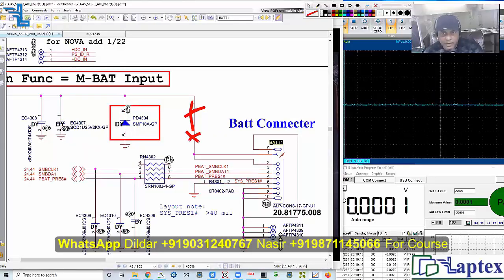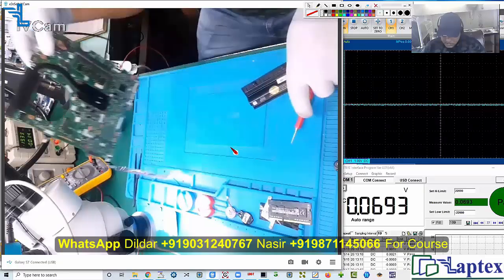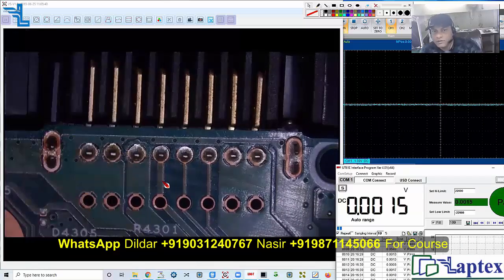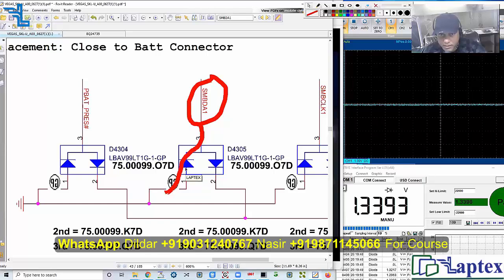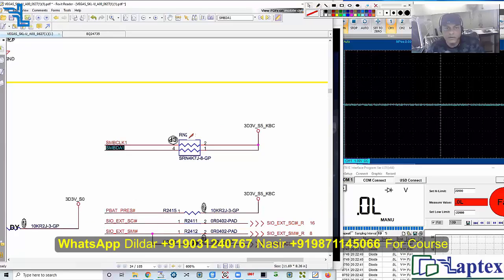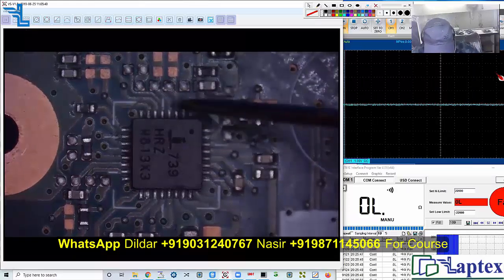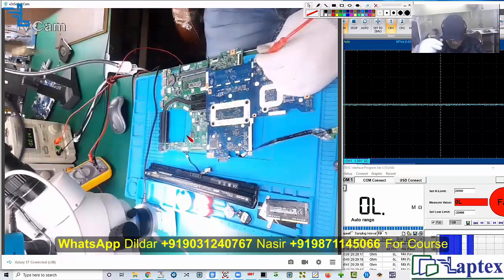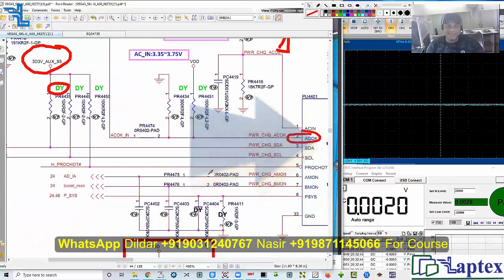Dell Vegas Bat Charging Problem | Laptop battery not charging Eng Part 3| Chiplevel repairing course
Laptop charging section repair and chip level laptop repair training course online as well as offline provided by Laptex is one of the best in India and across the world. Learn the concept to solve the laptop motherboard problem. How CRO and DSO are used to find a motherboard fault. How to do the setting of CRO and DSO.

Understand the logic of the motherboard. How to read schematics and motherboard diagrams. Get the best motherboard logic, working, and problem-solving as well as practical training at the laptex along with the case studies.

PART 1

PART 2

Online Laptop repairing training video course huge offer for the first and last time. Get complete 150 videos of 250 hours content of all the sections of the laptop motherboard step by step.

Chip level repairing videos.